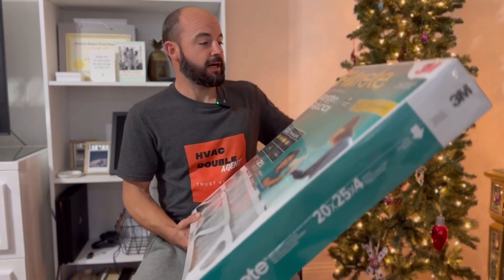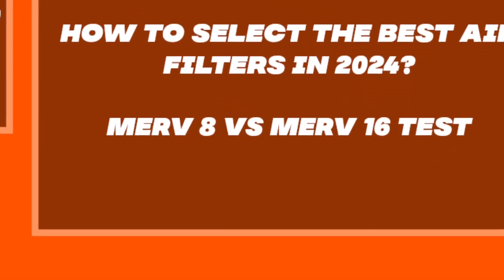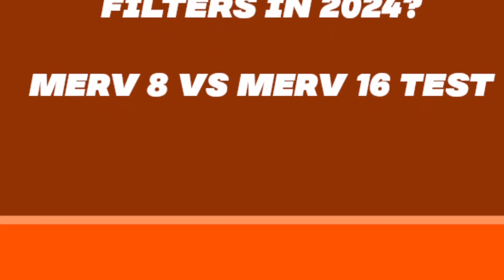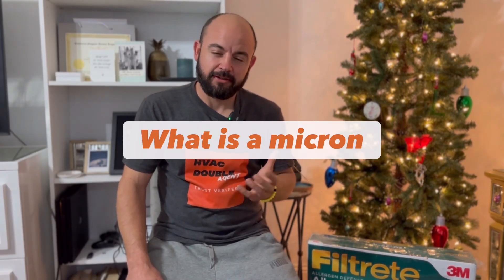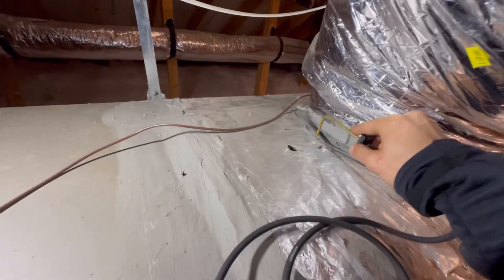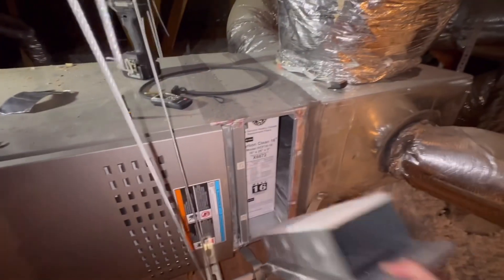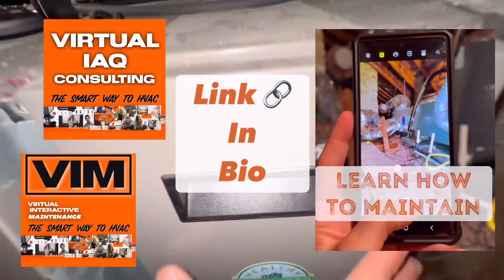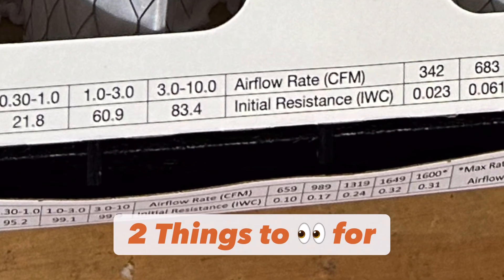MERV Mistakes You might be Making- MERV Explained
Are you making MERV ratings mistakes when selecting your furnace filters? Come along as we put MERV 8 and MERV 16 filters to the test! In this comprehensive review, we'll uncover the truth about MERV (Minimum Efficiency Reporting Value) and help you understand its significance in air filtration.

Our expert team will walk you through the concept of MERV, explaining how it measures the effectiveness of air filters in removing airborne particles and impact your IAQ. We'll cover key terms like static pressure, PSE (Particle Size Efficiency), initial resistance, and of course, the MERV rating itself. By the end of this video, you'll have a solid grasp of these essential factors when it comes to choosing the right furnace filter for your needs.

But that's not all! We take our investigation a step further by conducting a head-to-head comparison between MERV 8 and MERV 16 filters. You'll witness firsthand how these two popular filter options differ in terms of particle capture efficiency and overall performance. Our rigorous testing procedures and detailed analysis will provide you with valuable insights to make an informed decision about the best furnace filter of 2024.

Whether you're a homeowner, HVAC professional, or simply curious about indoor air quality, this video is a must-watch. Join us as we unravel the mysteries of MERV ratings, examine the pros and cons of MERV 8 and MERV 16 filters, and help you make an educated choice when it comes to protecting your indoor air.

Don't miss out on this informative and engaging video! Be sure to check out our Virtual IAQ Consultation in our Stanstore.